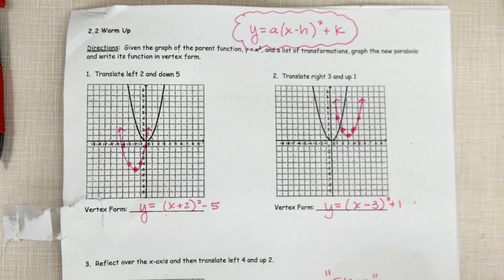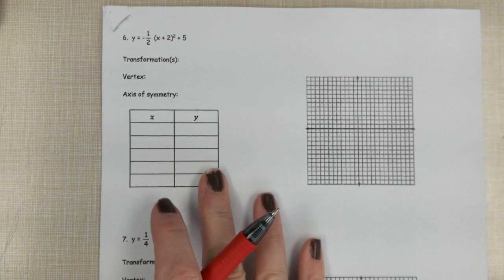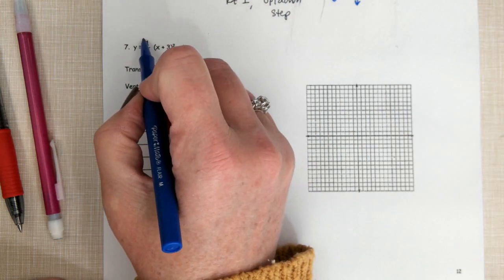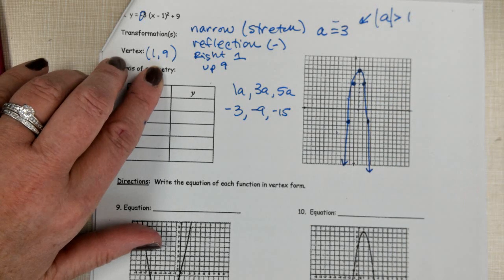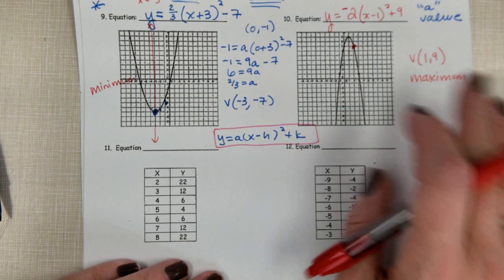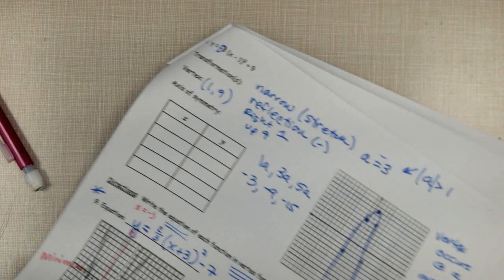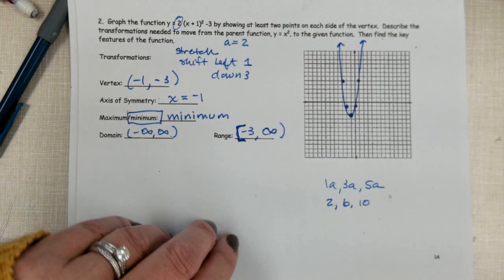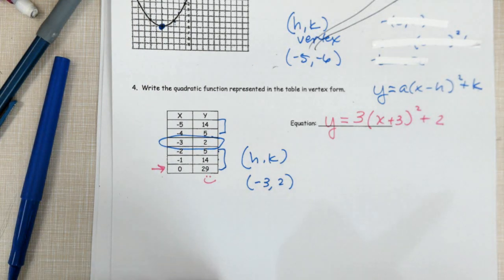2.2 Math2 warmup, task, RSG